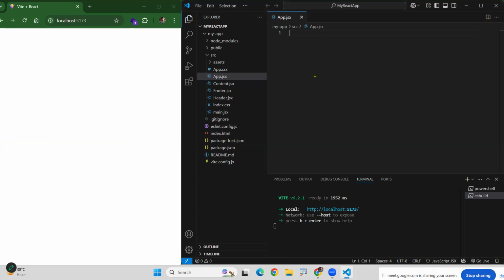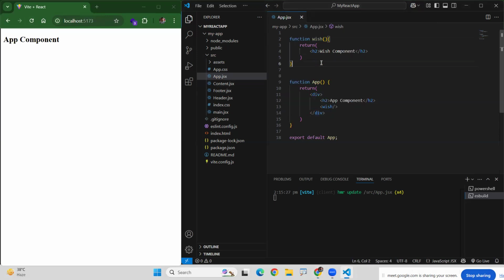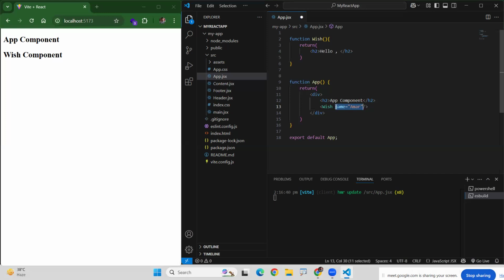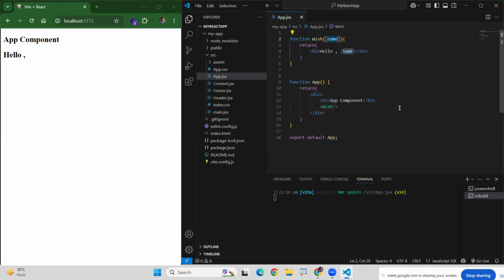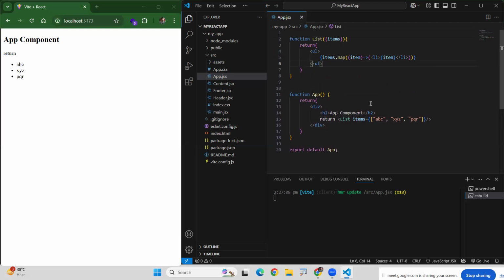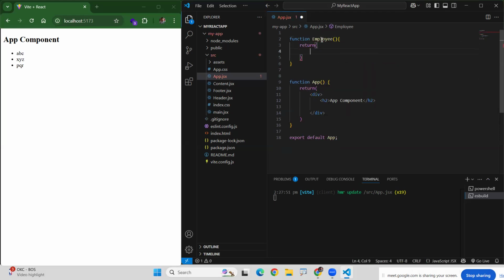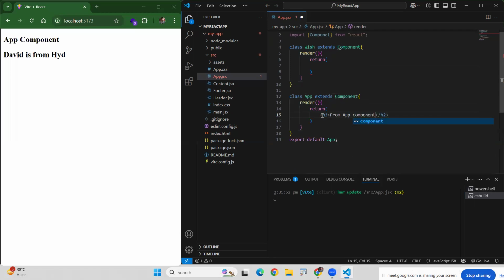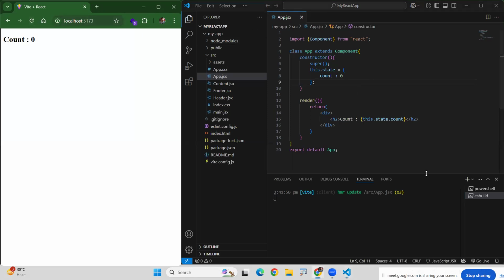React JS Complete Tutorial in Telugu | Props in React JS | TechidZ | By Srinivas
Welcome to TechidZ - Your Trusted IT Training Partner!
 In this React JS Complete Tutorial Playlist (in Telugu), we will teach React JS from Scratch to Advanced, completely in Telugu for easy understanding. Whether you're a student, job seeker, or working professional – this series is perfect for mastering ReactJS and building real-time web applications.

What You Will Learn:
 React Basics (JSX, Components, Props, State)
 Conditional Rendering & Lists
 Forms & Events
 Hooks (useState, useEffect, useRef, etc.)
 Routing using React Router
 Context API for State Management
 Real-Time Mini Projects
 Final CRUD Project

Training Details:
 TechidZ provides Online and Offline Training in: React JS, JavaScript, Python, C, C++, Java, .NET, SQL, Spring Boot, UI, Data Structures, and more.

 Location: Eluru, Andhra Pradesh
 Follow this Playlist and become a frontend developer with React JS!